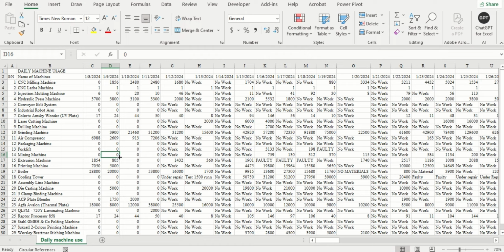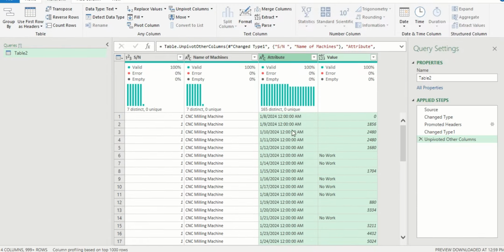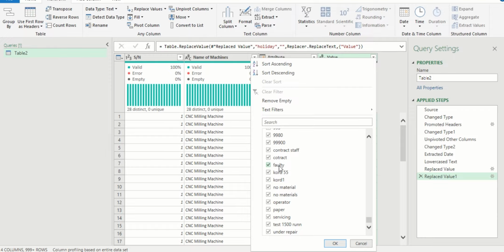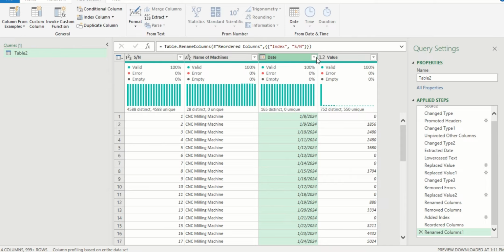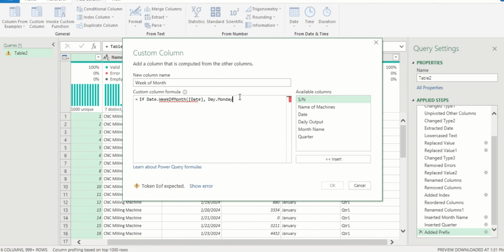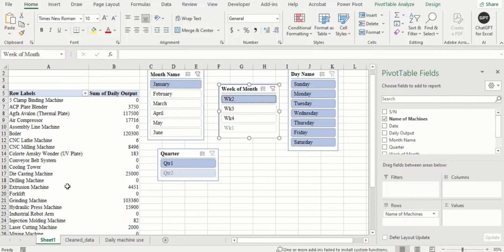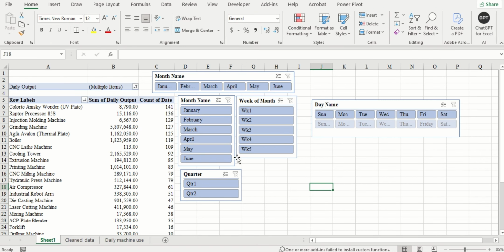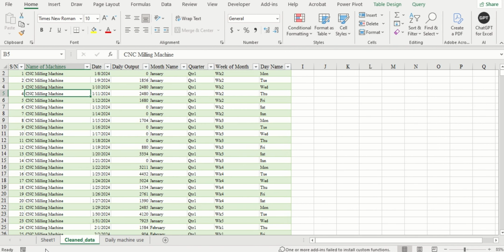Excel Power Query Tutorial for Beginners | Clean & Analyze Machine Output Data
In this Excel Power Query tutorial, you’ll learn how to clean, transform, and analyze manufacturing machine output data step-by-step using Excel Power Query and Pivot Tables.

We’ll work with a realistic factory production dataset where:
✔ Rows represent machines
✔ Columns represent daily dates across 6 months
✔ Values represent machine output per day

In this tutorial, you’ll learn how to:
✅ Convert raw data into an Excel Table
✅ Use Power Query “From Table/Range”
✅ Clean and structure messy datasets
✅ Unpivot columns for proper analysis
✅ Create Pivot Tables for reporting
✅ How to Replace Value in power query
✅ Analyze daily output trends
✅ Generate monthly production summaries
✅ Compare machine performance efficiently

This tutorial is perfect for:

* Excel beginners
* Data analysts
* Operations analysts
* Manufacturing reporting teams
* Power BI beginners
* Anyone learning data cleaning & transformation

TOOLS USED:
📌 Microsoft Excel
📌 Power Query
📌 Pivot Tables